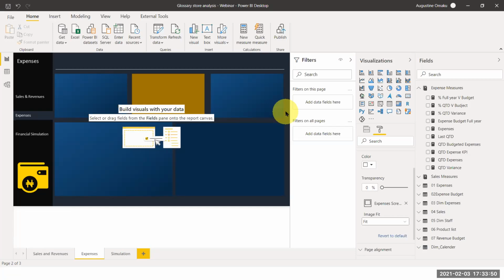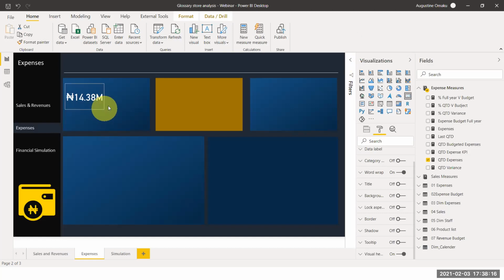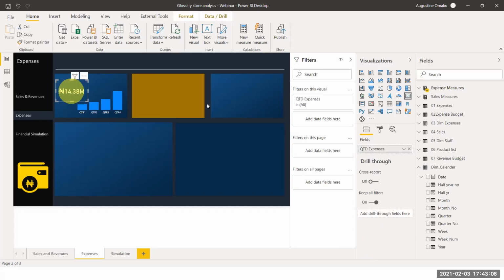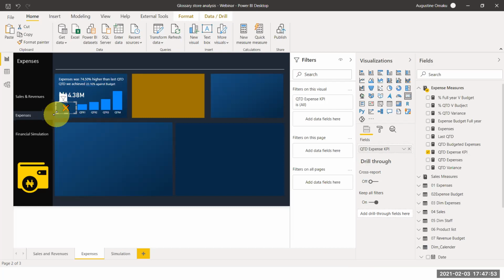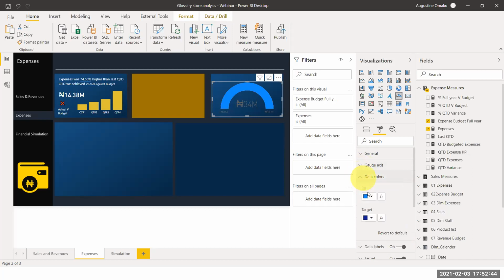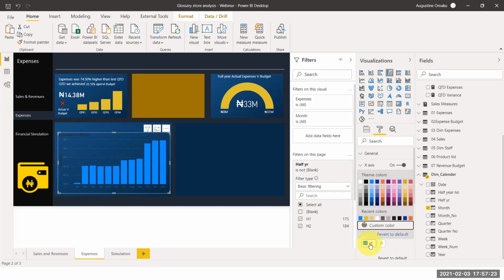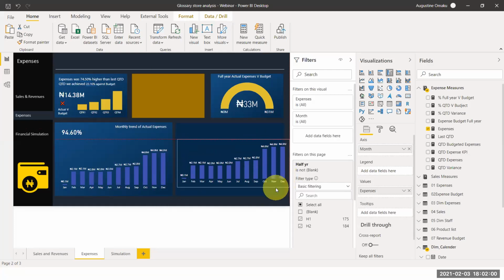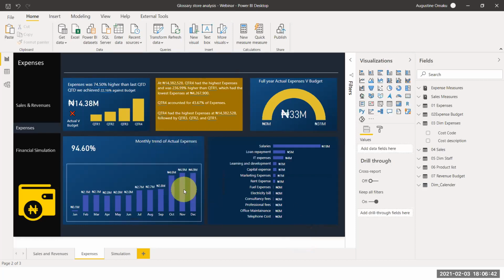Business Analytics and Insights with Power BI Day 3 Vid 2 mp4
This video shows how to import background to Power BI desktop and do basic visualization